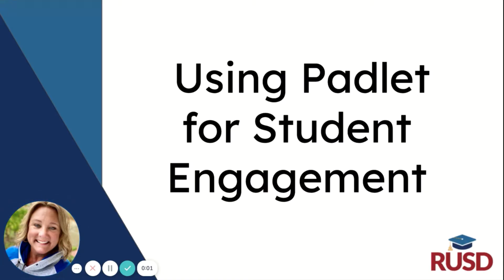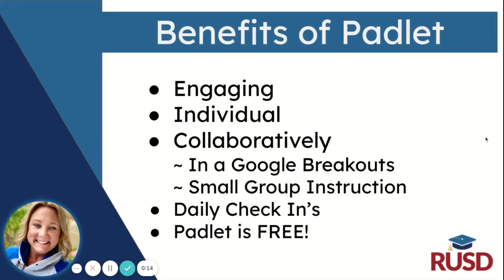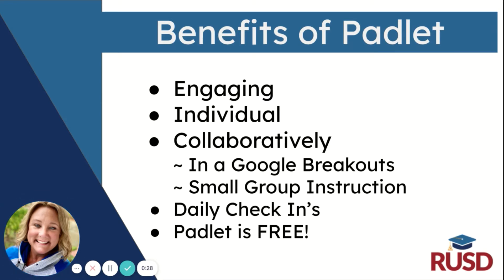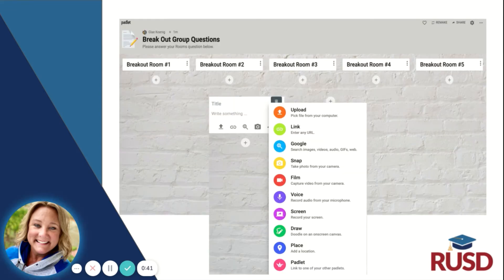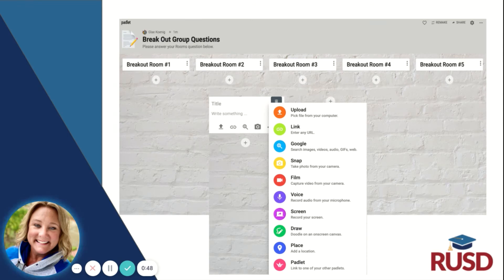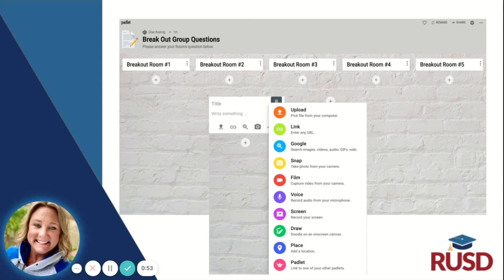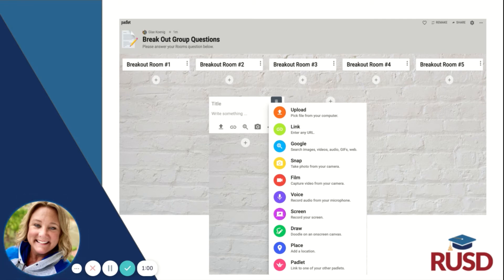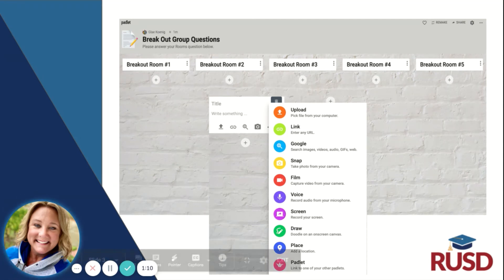Engagement Ideas with Padlet